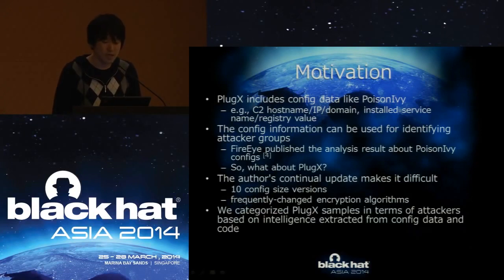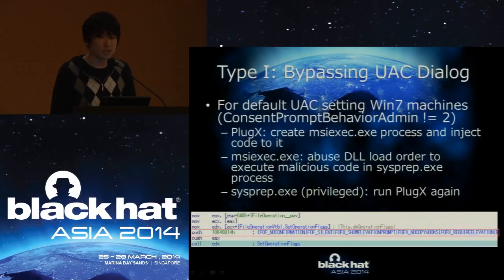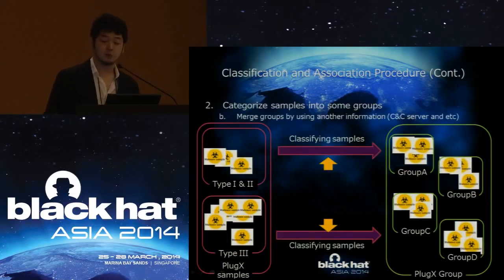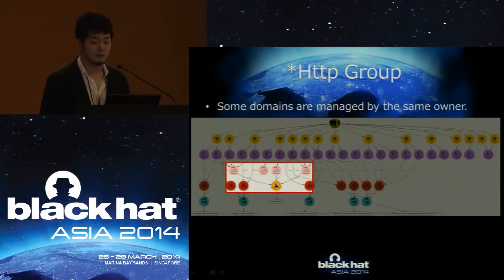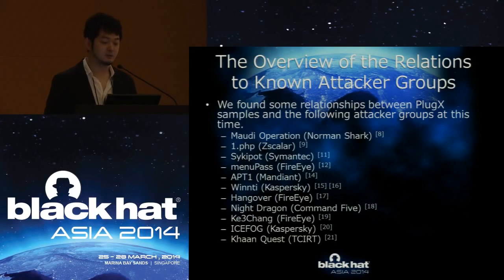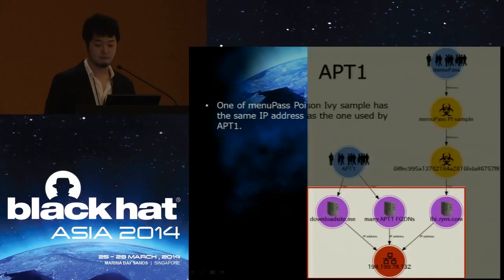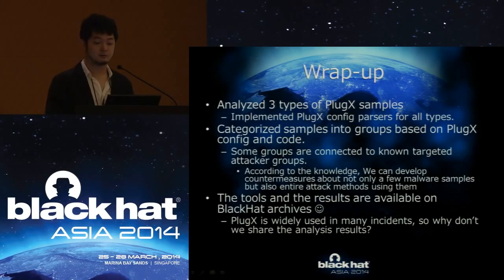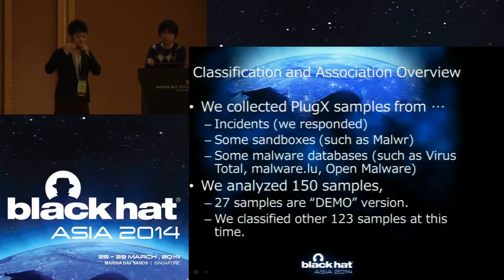I Know You Want Me Unplugging PlugX by Takahiro Haruyama & Hiroshi Suzuki